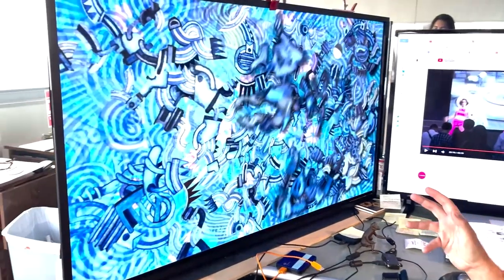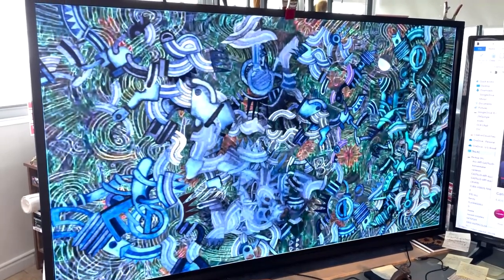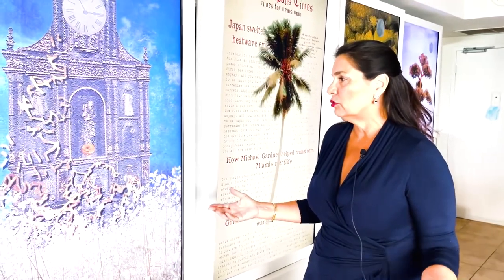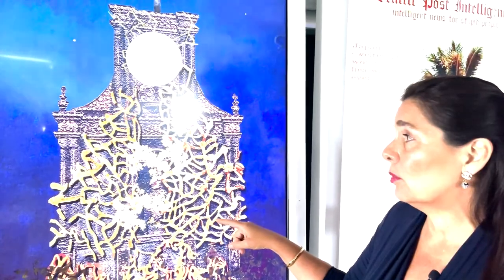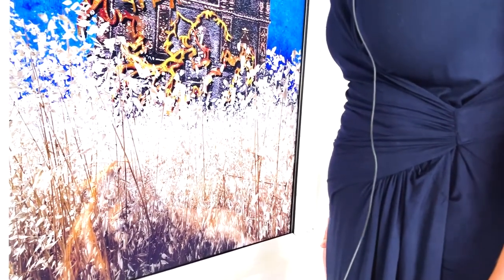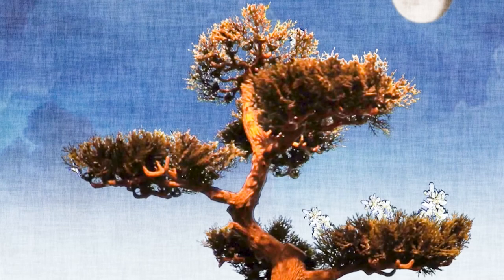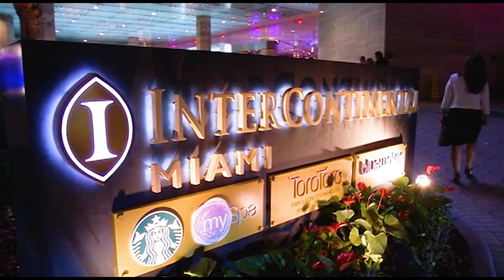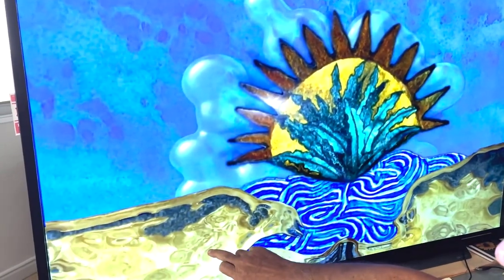Studio Visits With Sophie featuring generative artist Claudio Castillo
An in depth interview by Sophie Delaplaine with artist Claudio Castillo at his Miami Studio which explains how he incorporates his watercolor paintings, antique posters, video, news feeds and music into his generative clocks and digital artworks utilizing the tidal lunar cycles.  The artist discusses why NFTs are problematic for generative artists and how he has chosen to incorporate, authenticate and sell some works as NFTs.